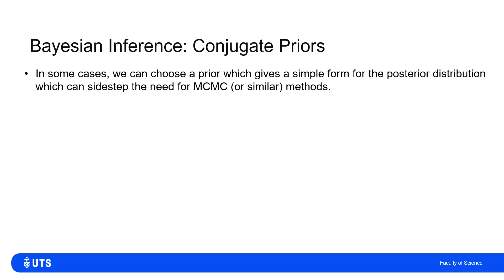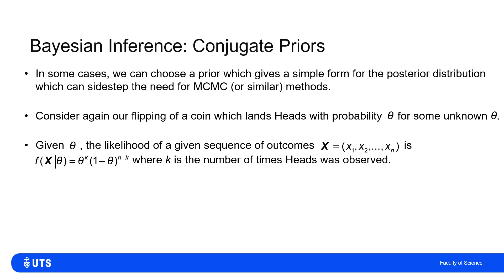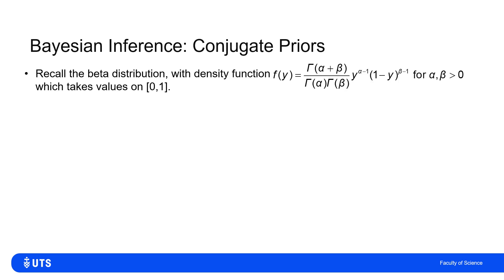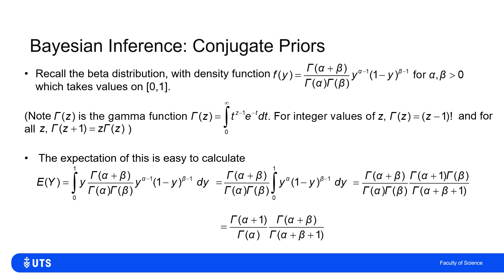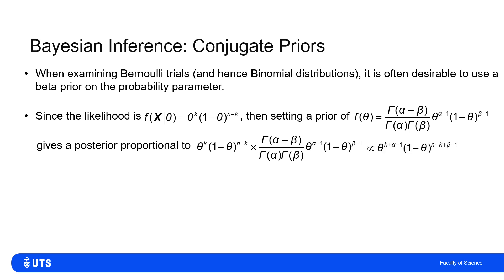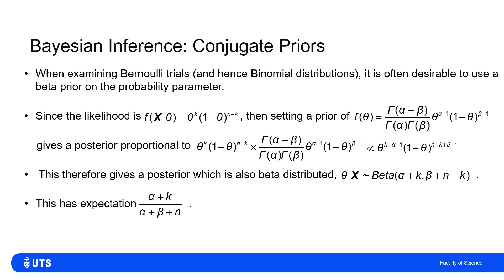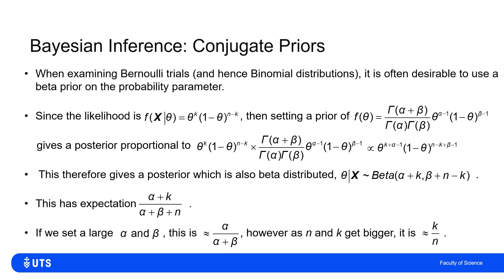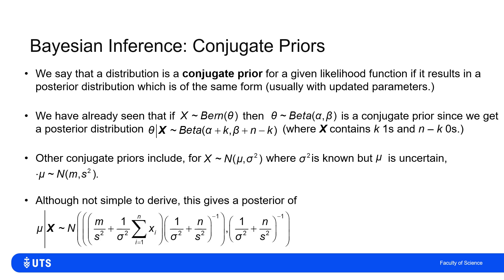Bayesian Inference: Introduction to Conjugate Priors